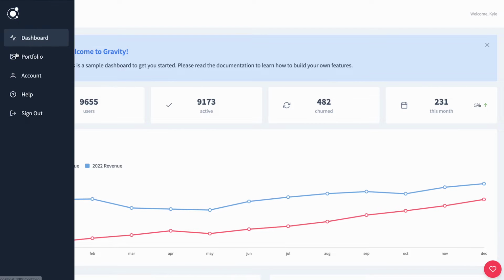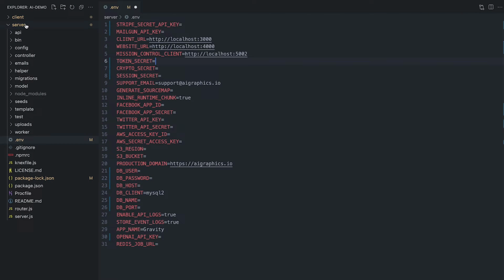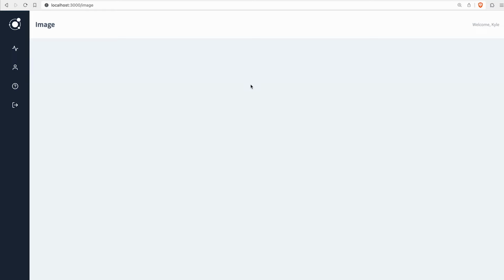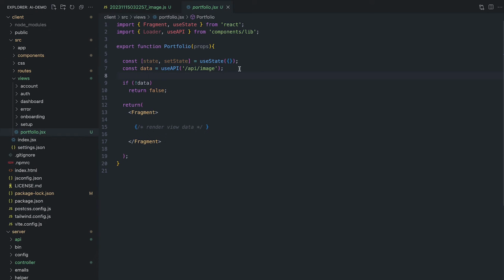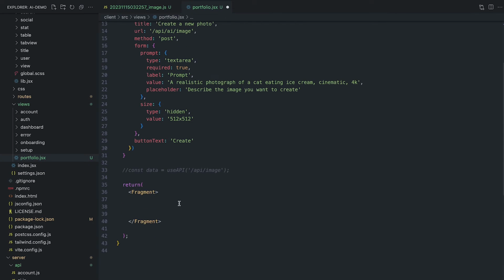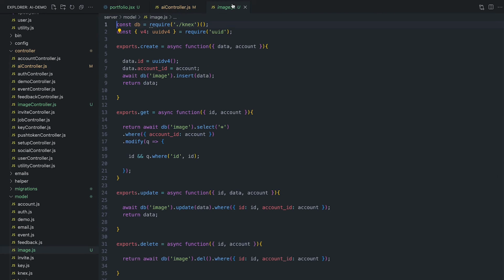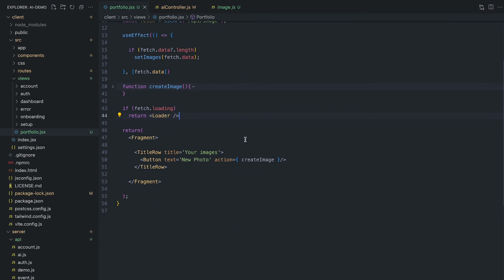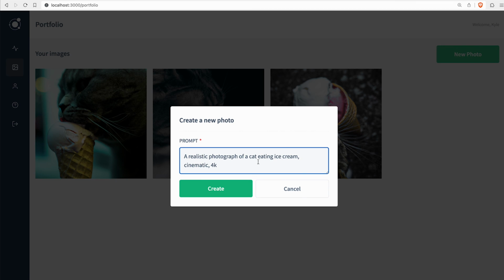How To Build An AI Photo Generation App With Javascript & DALL·E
Learn how to build a SaaS web app that generates photos using AI with OpenAI’s Dall-E.

You'll need an OpenAI account and API key, which you can get here ⬇️

We’ll use my SaaS boilerplate to speed up the development and handle the authentication flow, subscription billing and UI components. ⬇️

Dall-E will keep the images online for you for around two hours, so ideally, you’ll want to move them to your own storage to keep them. Perhaps that’s a future tutorial idea? :)

QUESTIONS
Have a question about building a SaaS app? Got a suggestion for a future video?